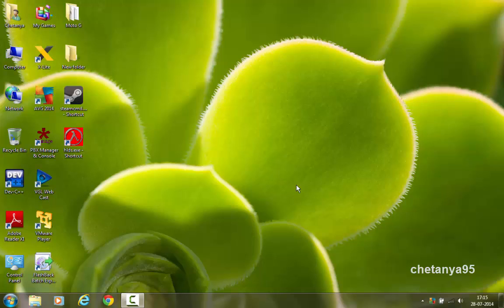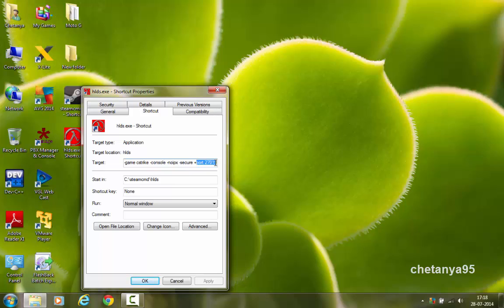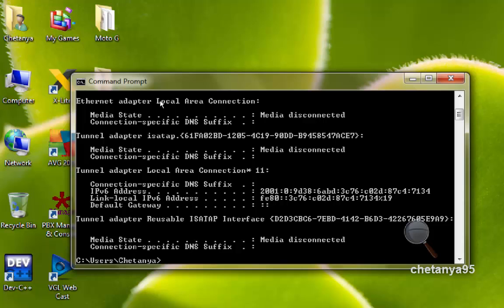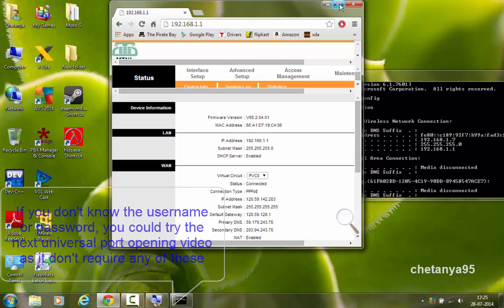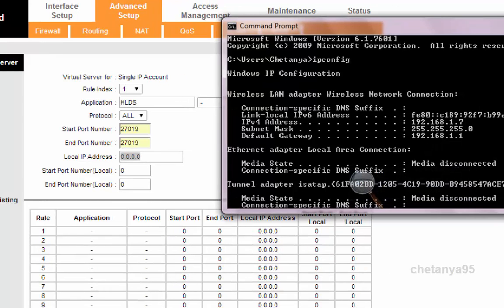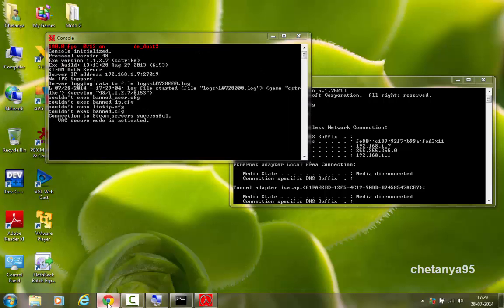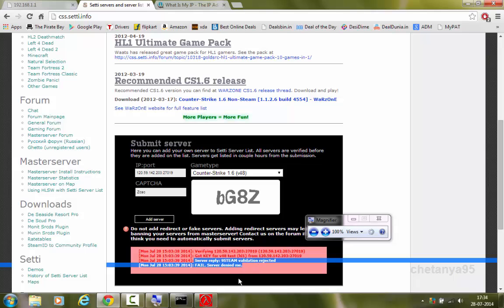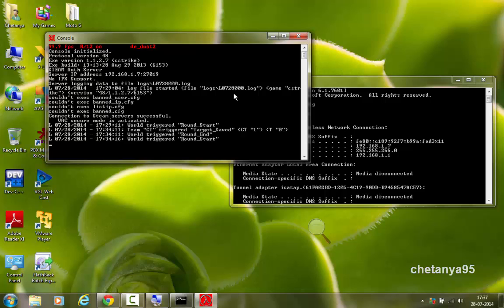How to Open Ports for Counter Strike Server- Through Router Configuration Page Part #4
This is the Part #4 of the Tutorial on How to create Counter-Strike 1.6 [Steam+Non-Steam+2014 Build Engine] Dedicated Server  working online for free.

In this part I will tell you how to open ports for the Counter-Strike 1.6 server from your router the standard way, i.e. through the router configuration page.
I have used my MTNL Beetel 450TC1 router to open the ports, the layout of options in the configuration page will be different for different routers but the procedure to be done in the layout will be almost the same..

If you can't open ports by watching this video don't worry, in the next part (#5) I will tell you how to open the same ports without visiting the router configuration page and the procedure to do will be exactly the same in my tutorial. So, it is a universal way and is 100% guaranteed to work. The link for the Part #5 is